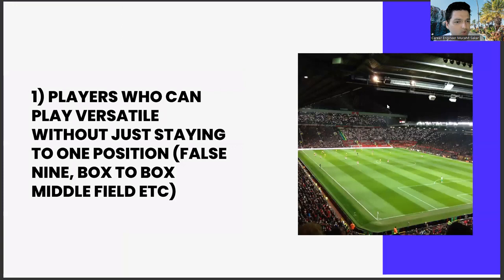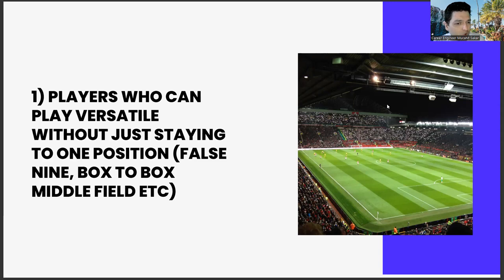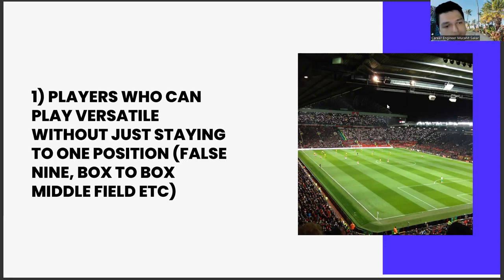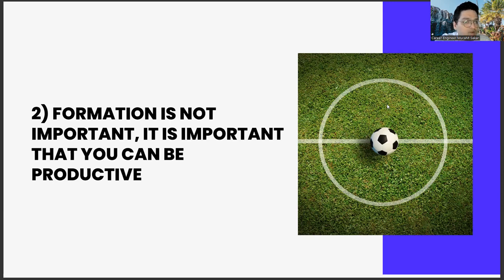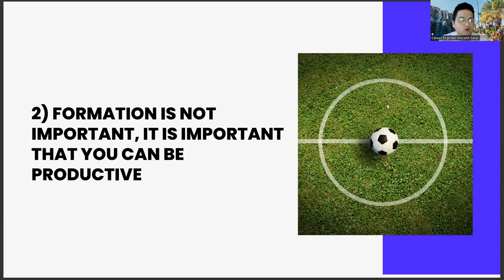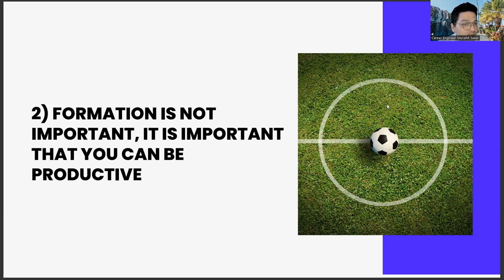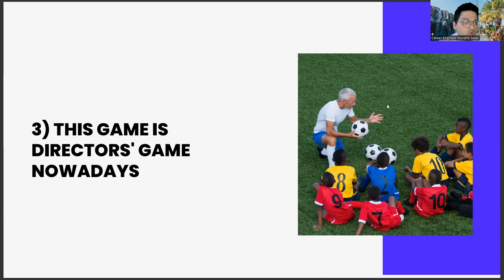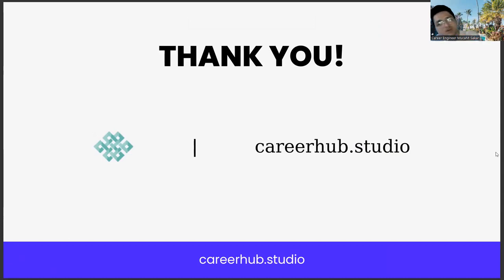3 Lessons Podology Grads Can Take From Football In Terms Of Career Management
Artificial Intelligence,
AI,
Machine Learning,
Deep Learning,
Neural Networks,
Robotics,
Automation,
Data Science,
Natural Language Processing,
Computer Vision,
Chatbots,
Voice Assistants,
Big Data,
Predictive Analytics,
Reinforcement Learning,
Decision Trees,
Computer Science,
Algorithm,
Analytics,
Business Intelligence,
Cognitive Computing,
Cybersecurity,
Ethics,
Future,
Industry 4.0,
Intelligent Automation,
Internet of Things,
Knowledge Management,
Predictive Modeling,
Quantum Computing,
Smart Technology,
Technology,
Virtual Assistant,
Augmented Intelligence,
Cloud Computing,
Deep Reinforcement Learning,
Digital Transformation,
Expert System,
Facial Recognition,
Industry 4.0 Revolution,
Intelligent Systems,
Machine Intelligence,
Smart Cities,
Speech Recognition,
Cybersecurity Threats,
Automated Reasoning,
Business Automation,
Chatbot Development,
Cognitive Systems,
Computer Vision Algorithms,
Decision Science,
Deep Belief Networks,
Digital Ethics,
Emotional Intelligence,
Evolutionary Computation,
Facial Analysis,
Federated Learning,
Financial Technology,
Fuzzy Logic,
General AI,
Humanoid Robots,
Hyperautomation,
Industry 5.0,
Knowledge Representation,
Machine Reasoning,
Natural Language Generation,
Neuroevolution,
Object Recognition,
Predictive Maintenance,
Quantum Algorithms,
Self-Driving Cars,
Smart Homes,
Swarm Intelligence,
Synthetic Intelligence
Systems Engineering
Transparent AI
Unsupervised Learning,
Video Analytics,
Advanced Analytics,
Algorithmic Trading,
Artificial General Intelligence,
Augmented Analytics,
Biometric Identification,
Blockchain,
Cognitive Analytics,
Computer Simulation,
Context-Aware Computing,
Conversational Agents,
Cross-Industry Applications,
Cybersecurity Solutions,
Data Mining,
Edge Computing,
Explainable AI,
Facial Detection,
Forecasting,
Gaming Industry,
Human-Robot Interaction,
Industrial IoT,

Career development,
Career planning,
Job search,
Career advice,
Career coaching,
Career advancement,
Career growth,
Career success,
Career goals,
Career satisfaction,
Professional development,
Personal branding,
Resume writing,
Cover letter writing,
Networking,
Interview skills,
Job interview tips,
Job applications,
Job interviews,
Job offers,
Job negotiations,
Salary negotiations,
Career change,
Career transition,
Career pivot,
Job satisfaction,
Workplace culture,
Company culture,
Work-life balance,
Burnout prevention,
Leadership development,
Management skills,
Time management,
Productivity,
Motivation,
Performance reviews,
Performance management,
Feedback,
Mentoring,
Coaching,
Succession planning,
Talent management,
Employee development,
Employee retention,
Employee engagement,
Employee wellness,
Organizational culture,
Personal growth,
Self-improvement,
Self-awareness,
Emotional intelligence,
Goal setting,
Goal achievement,
Action planning,
Mindset,
Confidence building,
Overcoming obstacles,
Resilience,
Career exploration,
Skills assessment,
Career fit,
Industry trends,
Labor market trends,
Career paths,
Job titles,
Workforce diversity,
Inclusion,
Equity,
Anti-discrimination,
Affirmative action,
Workforce development,
Continuing education,
Lifelong learning,
Skill development,
Upskilling,
Reskilling,
Professional certifications,
Professional associations,
Industry events,
Online learning,
Blended learning,
E-learning,
Virtual training,
Training programs,
Talent acquisition,
Recruitment,
Hiring practices,
Diversity hiring,
Inclusive hiring,
Onboarding,
Employee benefits,
Employee perks,
Performance incentives,
Performance metrics,
Talent retention,
Employee turnover,
Human resources,
Talent acquisition strategy,
Employer branding,

Podiatry,
Foot care,
Foot health,
Foot problems,
Foot pain,
Nail care,
Ingrown toenails,
Calluses,
Corns,
Plantar fasciitis,
Bunions,
Heel spurs,
Diabetic foot care,
Foot surgery,
Foot anatomy,
Orthotics,
Foot massage,
Foot reflexology,
Foot hygiene,
Footwear,
Foot assessment,
Foot biomechanics,
Gait analysis,
Foot diseases,
Foot infections,
Foot ulcers,
Foot wounds,
Foot trauma,
Foot fractures,
Sports injuries,
Podiatric medicine,
Podiatric surgery,
Podiatric orthopedics,
Foot and ankle surgery,
Foot and ankle rehabilitation,
Foot and ankle physical therapy,
Foot and ankle conditions,
Foot and ankle disorders,
Foot and ankle health,
Foot and ankle anatomy,
Foot and ankle biomechanics,
Foot and ankle assessment,
Foot and ankle treatment,
Foot and ankle prevention,
Foot and ankle care,
Foot and ankle pain,
Foot and ankle injuries,
Foot and ankle fractures,
Foot and ankle sprains,
Foot and ankle strains,
Foot and ankle arthritis,
Foot and ankle gout,
Foot and ankle neuropathy,
Foot and ankle circulatory disorders,
Foot and ankle lymphedema,
Foot and ankle dermatitis,